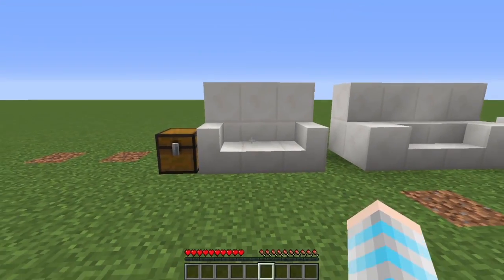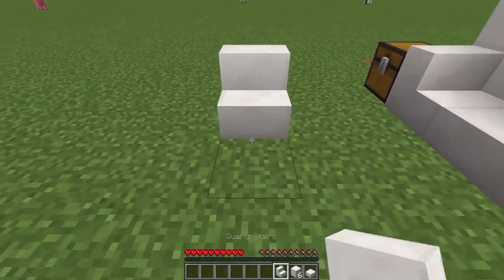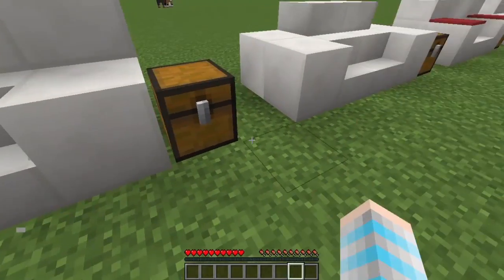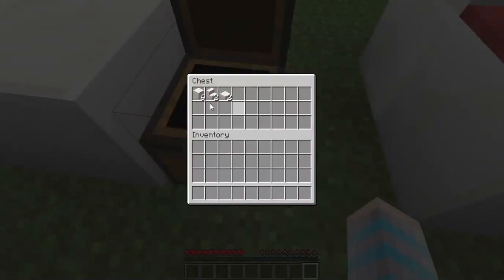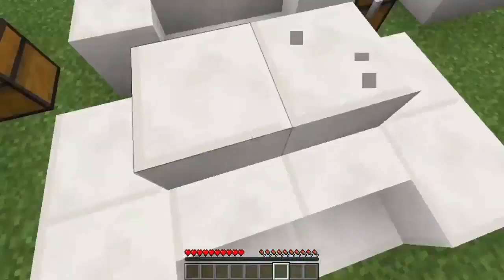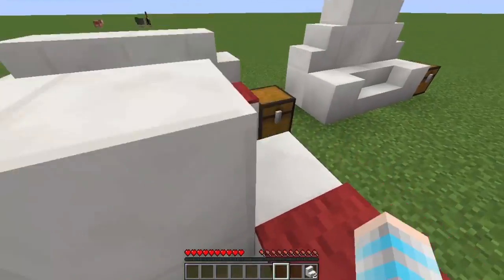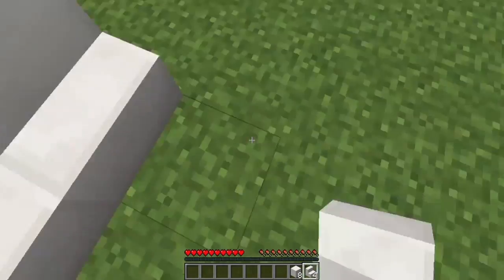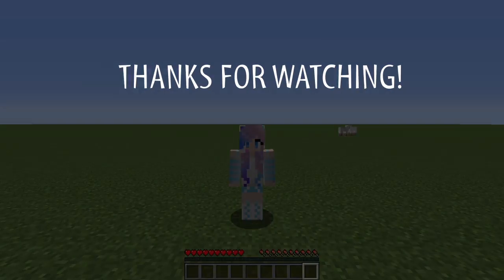Minecraft furniture creation tutorial (couches)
In this video, I will show you how to make couches in Minecraft, in 5 different ways. Enjoy!